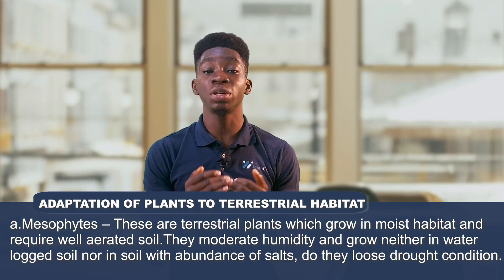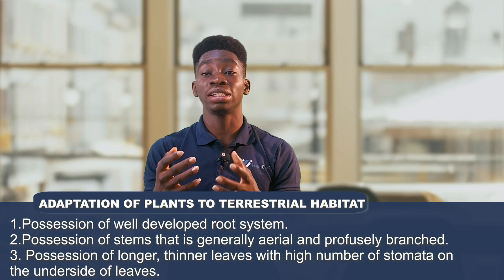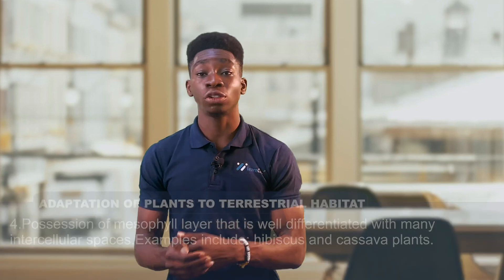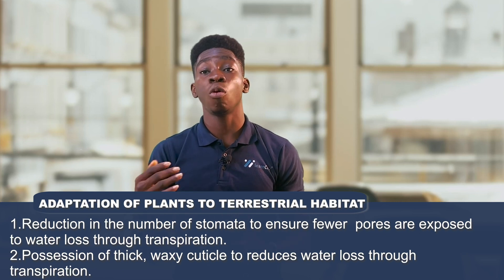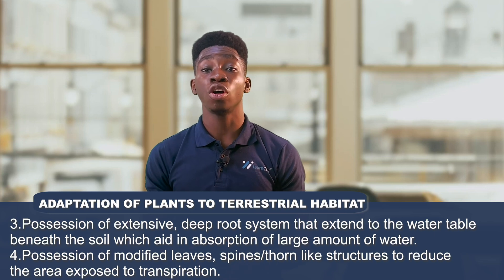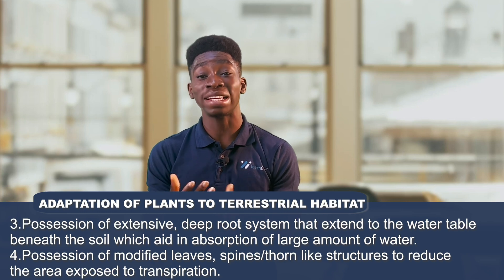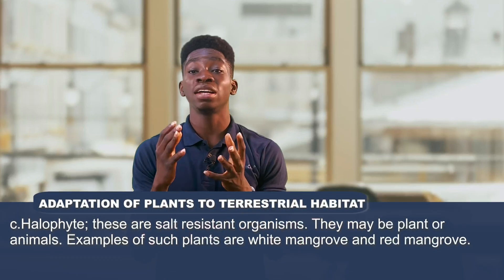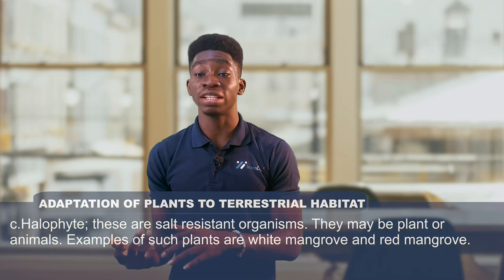Adaptation of Plants to terrestrial Habitats | Survival Features of Plants on Land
This video explains how plants adapt on land.